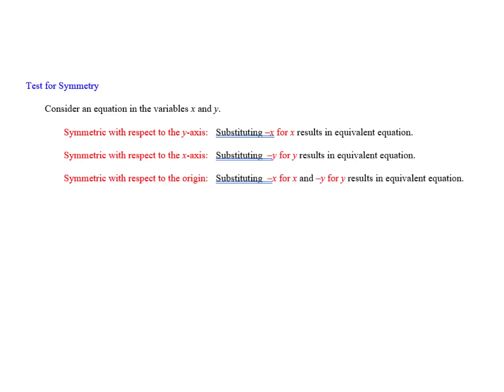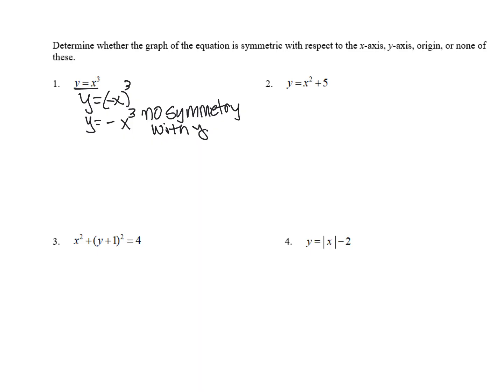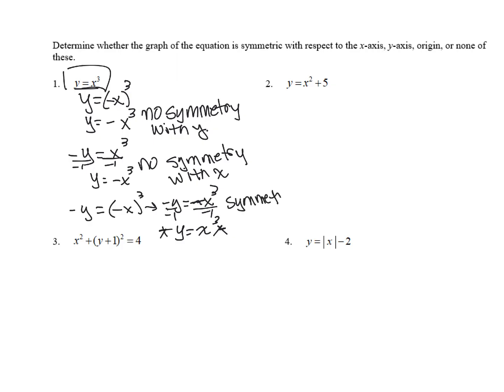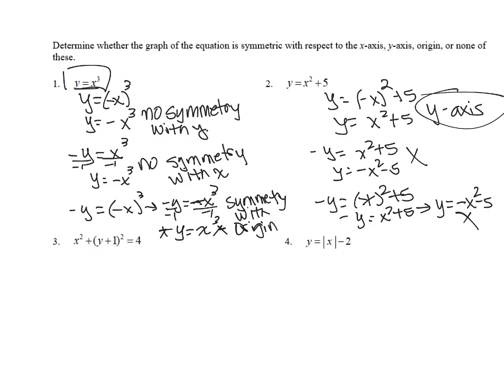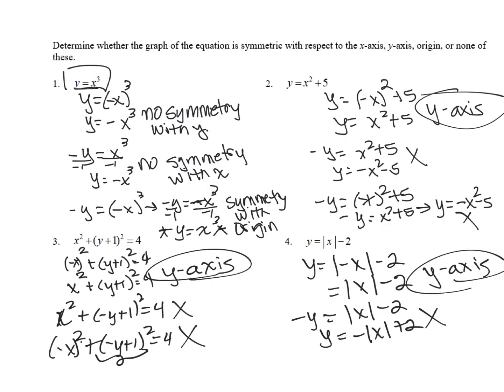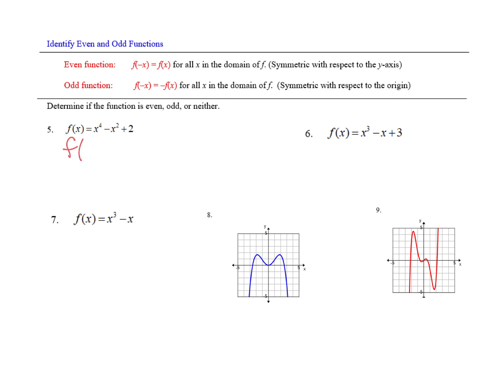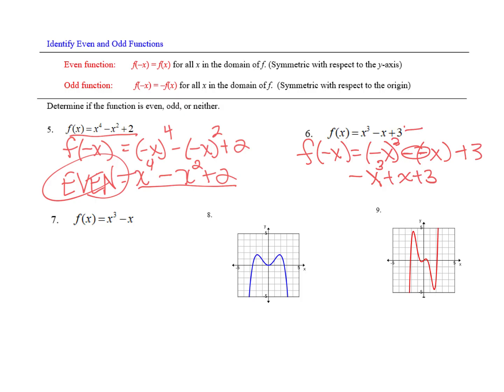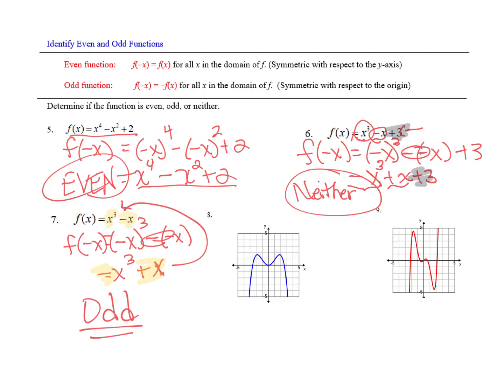CAC Section 6.2 part 1